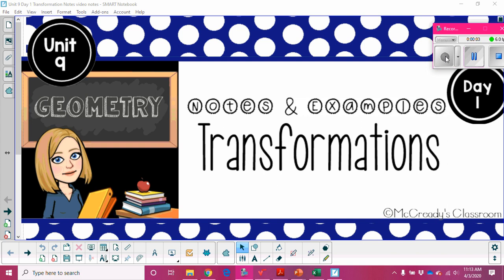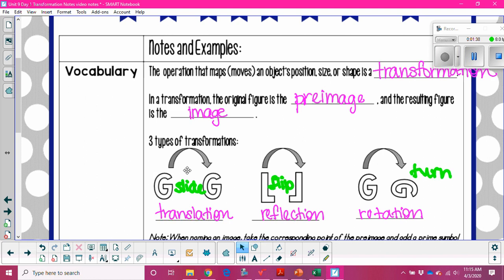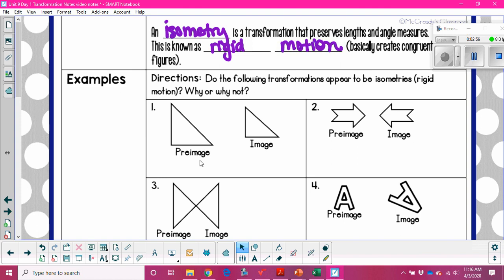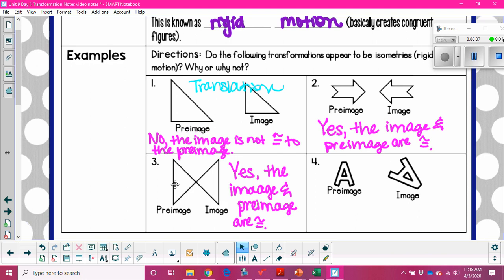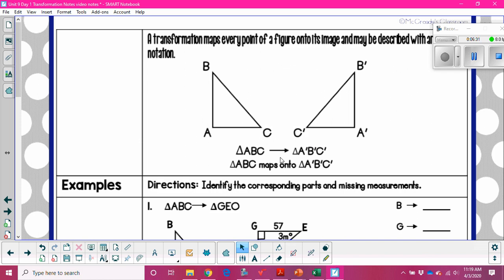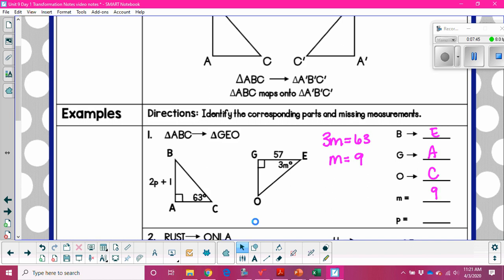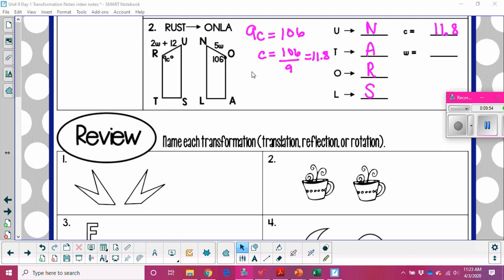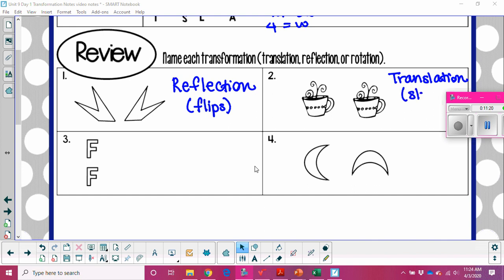Geometry: Transformations Lesson Video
Introduction to geometric transformations.